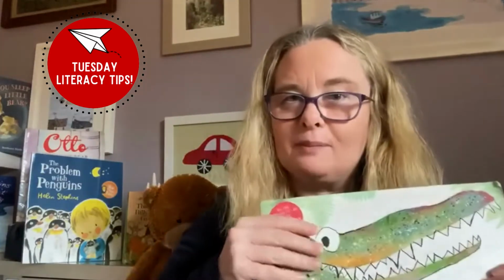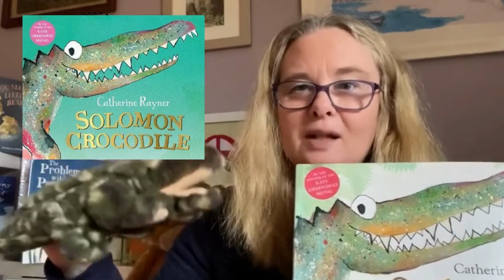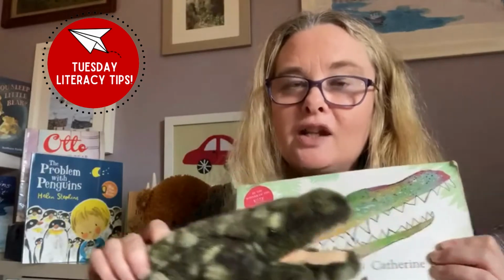Tuesday Literacy Tips with Puppets!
This week, Alison gets some help with Tuesday Literacy Tips from some friendly puppet pals! She’s talking about keeping children engaged, how to use puppets, props and incorporating play into storytime.
Here are some links to help you use puppets, toys and prompts to make reading together fun.